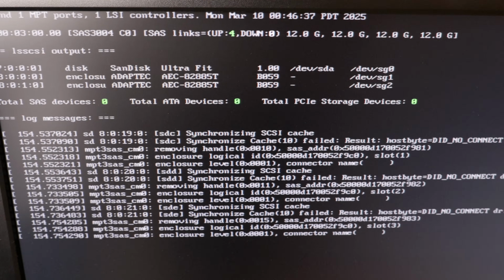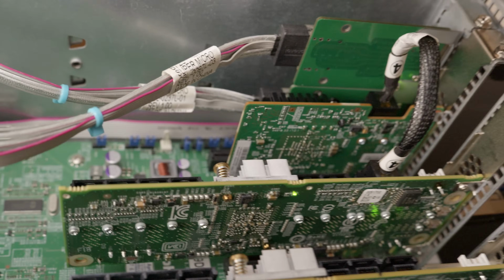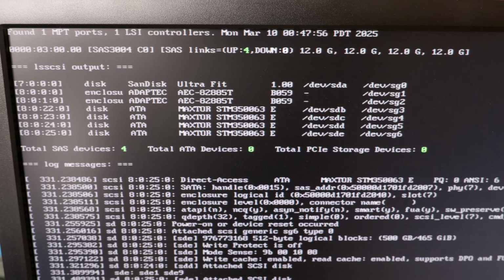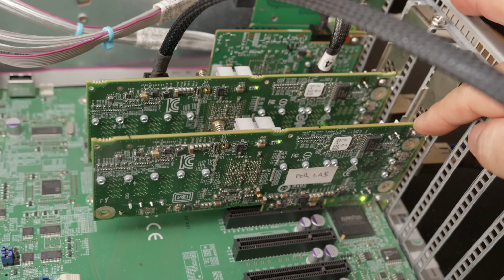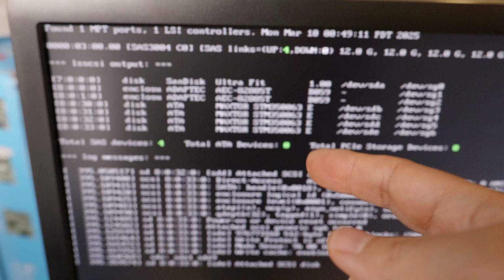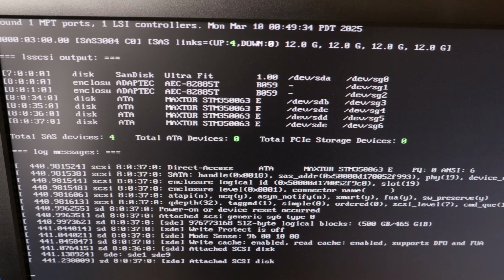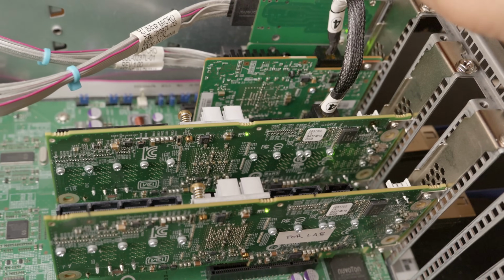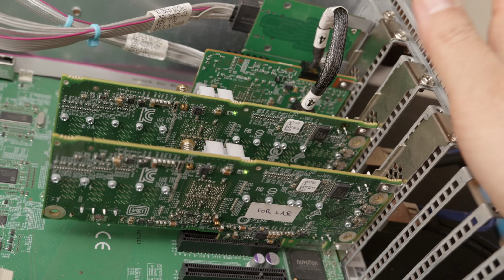The best PCIe3 x4 HBA and Expander setup | HBA IT mode controller for limited PCIe lanes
In this video I'm going to show you guys an HBA + SAS expander solution if your setup is limited to PCIe 3.0 x4. There are not many HBA controllers that fit in PCIe x4 slots, and the older H1110 or 9211-4i are just too slow being PCIe 2.0. In this video, I talk about using the M1210 with the AEC-82885T SAS expander, and why I think this might be the best solution for anyone who is limited to a PCIe 3.0 x4 slot.

Timestamps:
 0:06 - Discussion about HBA selection for limited PCIe x4 slot
 0:51 - The smallest HBA card, IBM H1110 (SAS2004 PCIe2 x4)
 3:00 - A better solution, IBM M1210 (SAS3004 PCIe3 x4)
 4:55 - In combination with SAS-3 expander, AEC-82885T
 9:38 - You don't need a PCIe slot for the AEC-82885T
11:52 - Demonstrating the M1210 + AEC-82885T (actually 2 expanders) combo in server
19:11 - Wrap-up

To buy the items mentioned in this video from my eBay store:
- IBM/Lenovo M1210 flashed with IT mode firmware
- AEC-82885T SAS-3 expander
- Short SFF-8643 to SFF-8643 cable between HBA and expander
- Short SFF-8644 to SFF-8644 cable between 2 expanders
- To connect to SATA drives, SFF-8643 to 4xSATA cables
- To connect to SAS drives, SFF-8643 to 4xSFF-8482 cables